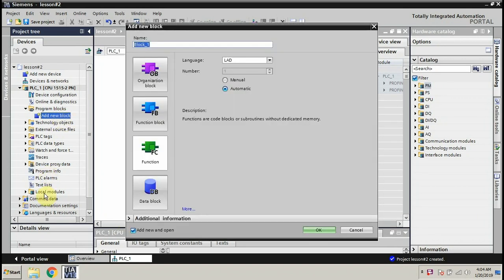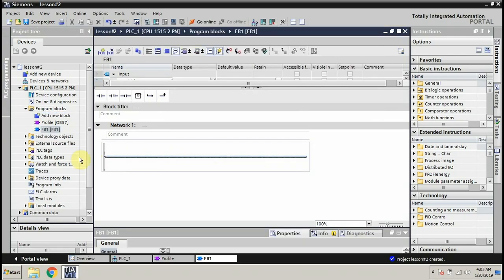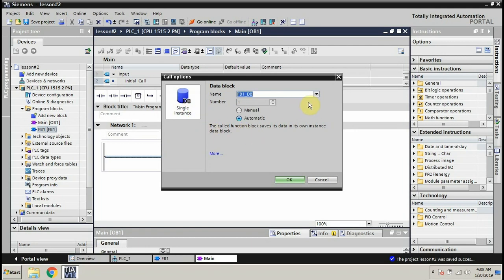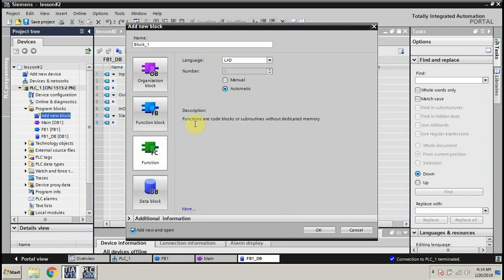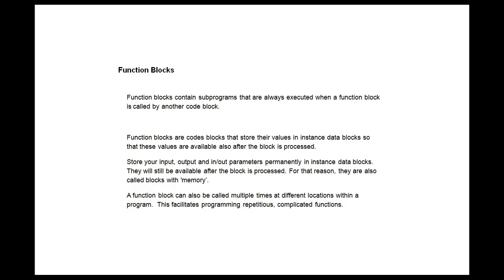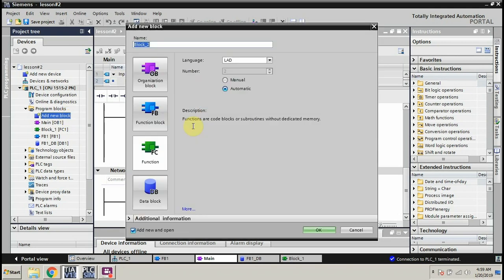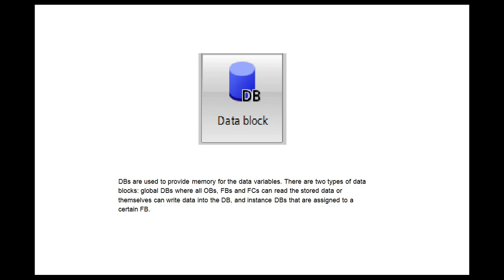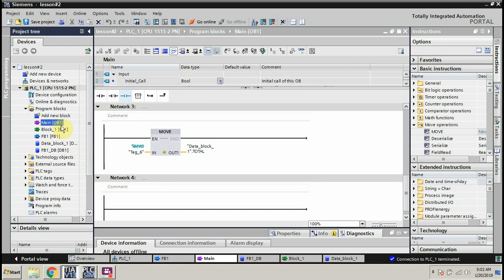LESSON#2 Programming Blocks in TIA PORTAL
What is Organization , Function Block , Function and Data Block ?